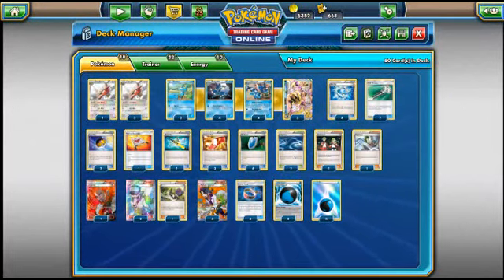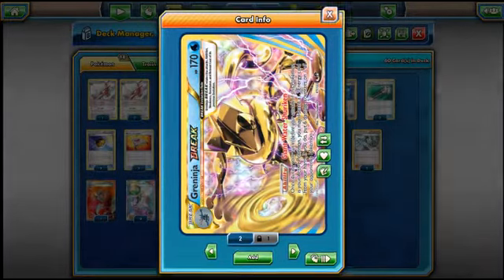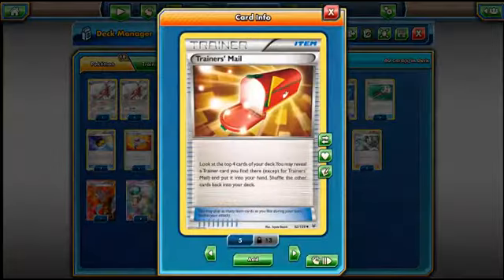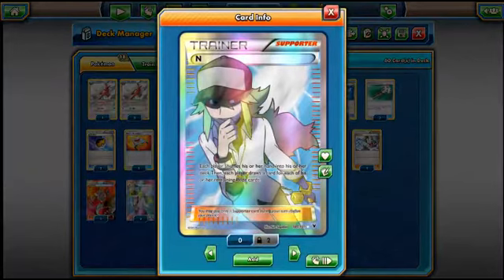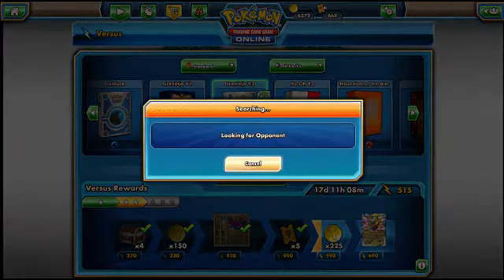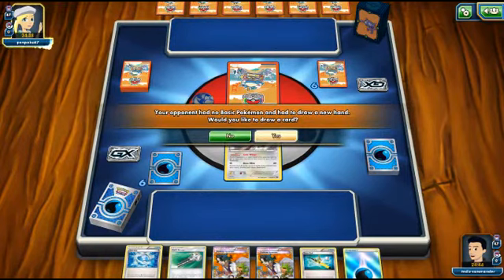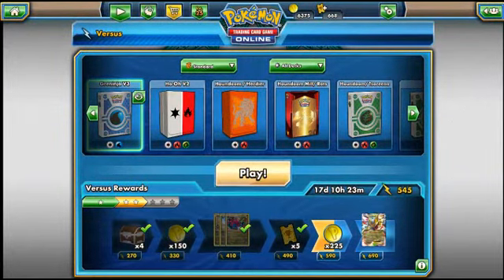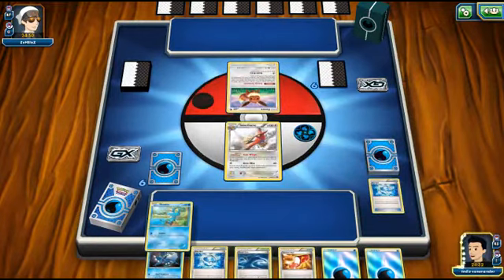Pokemon TCG - Greninja with Guardians Rising Cards - Standard Format 2017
Deck profile for greninja showcasing it with the new cards from the Guardians rising cards and as well to games.

Skip to : 4:37 , when first battle begins vs quad lapras ,
Skip to : 7:30 when second battle vs umbreon gx